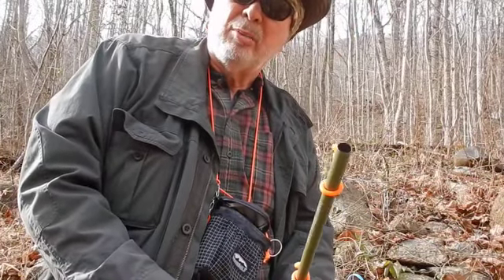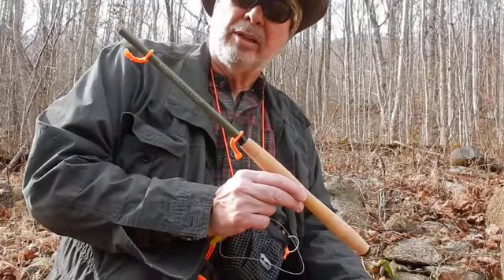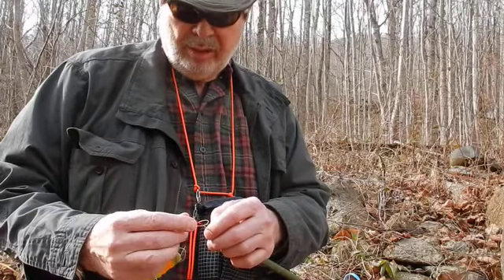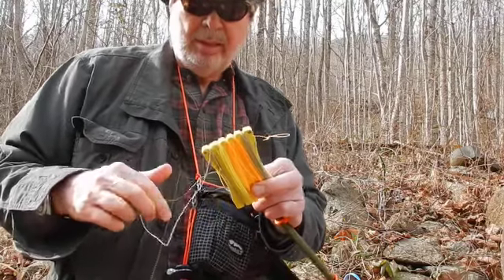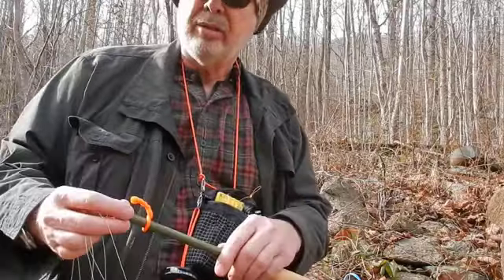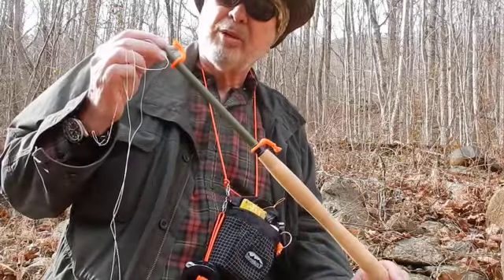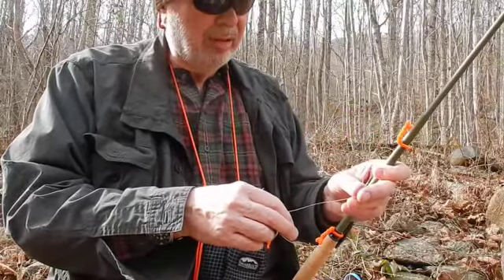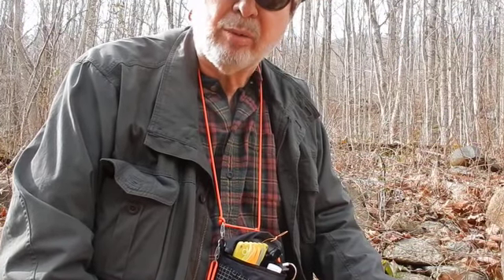Badger Tenkara Classic on the Rapidan River - Part 1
Part 1 - I took my latest rod, a Badger Tenkara Classic, on the Rapidan River, Graves Mill Road access, Shenandoah National Park, VA to check it out.  I discuss the rod in part 1 of a two part video.  Check out part 2 to see the Classic in action.